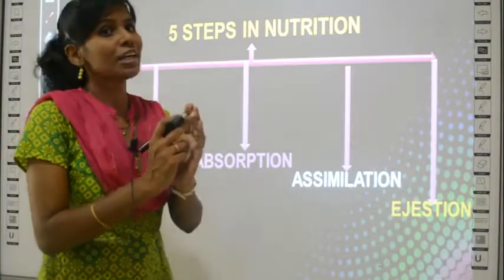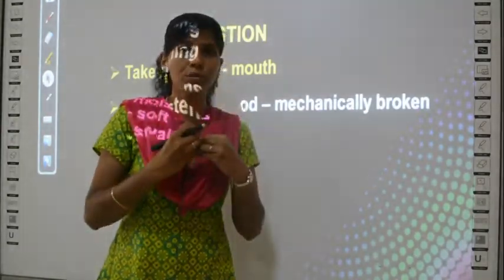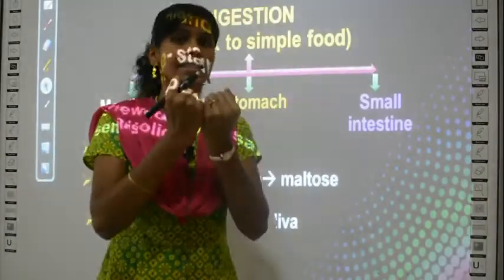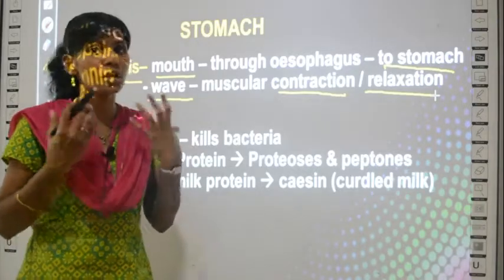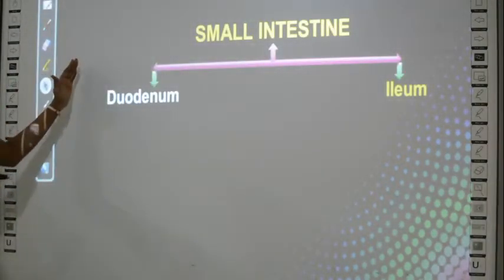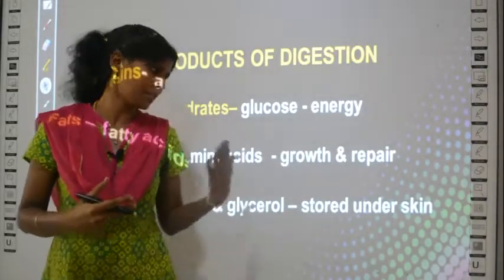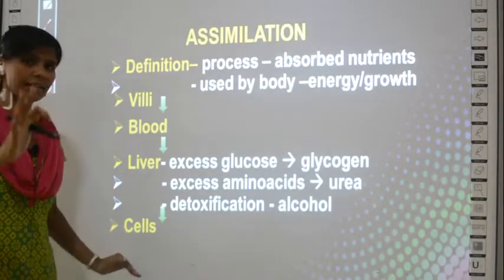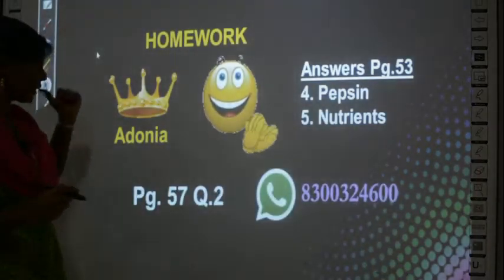Grade 6 Zoology / Nutrition: Steps & Process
This video explains about the steps and process in Nutrition.